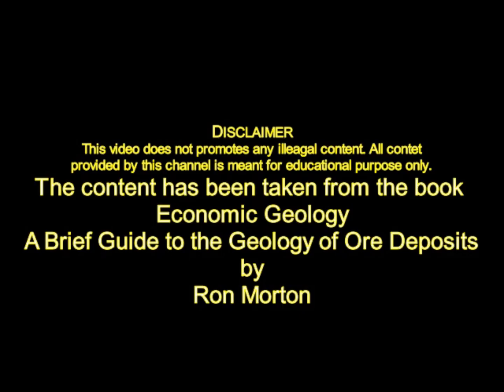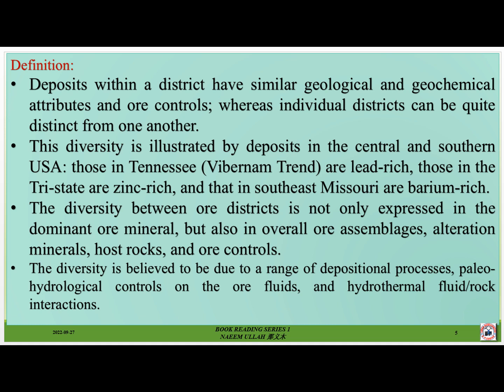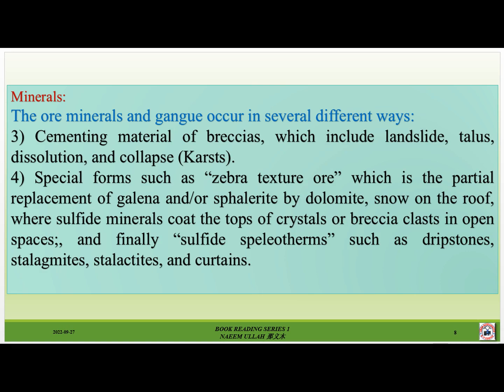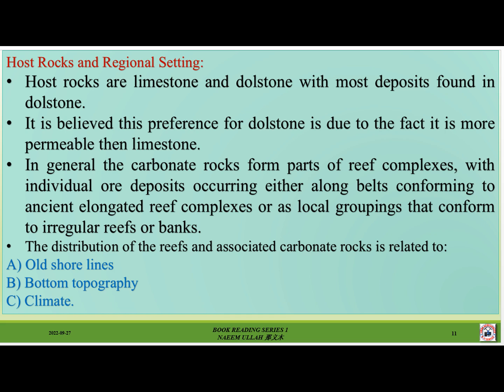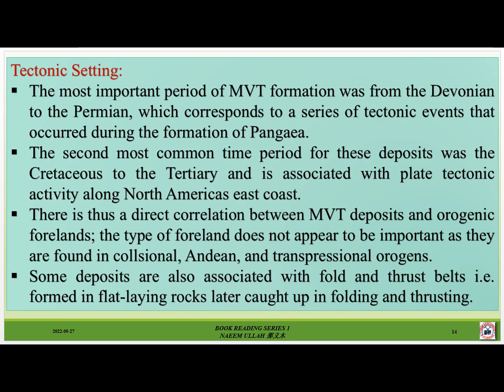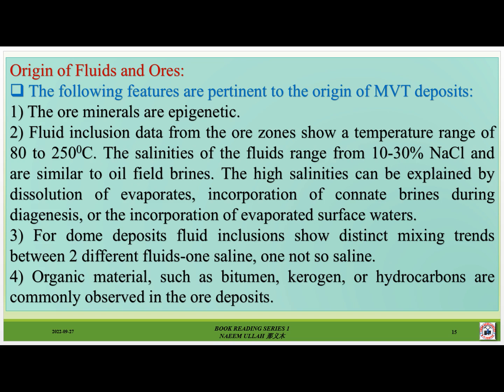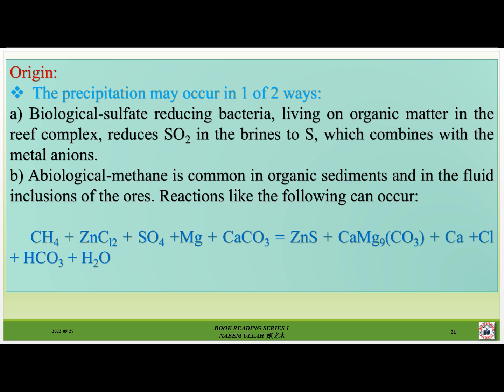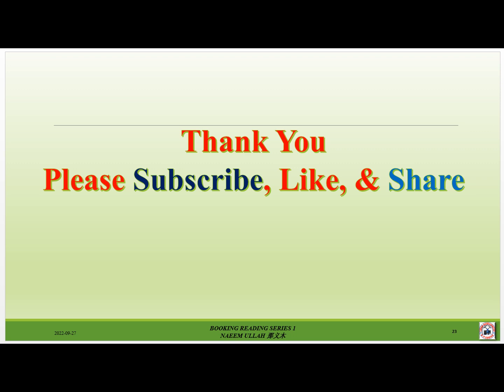Mississippi Valley type Deposits Economic Geology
Mississippi Valley Type (MVT) ore deposits are part of a spectrum of deposits that form during the evolution of a sedimentary basin.
They are defined as ores of the minerals galena and sphalerite with associated barite and fluorite.
The ores are stratabound and largely confined to carbonate beds.
MVT deposits are found throughout the world but are most abundant in Europe and North America.
Their name comes from several “classic” districts that are located in the drainage basin of the Mississippi River.